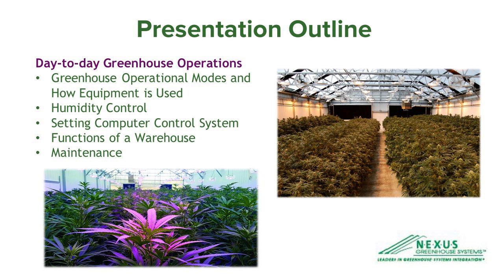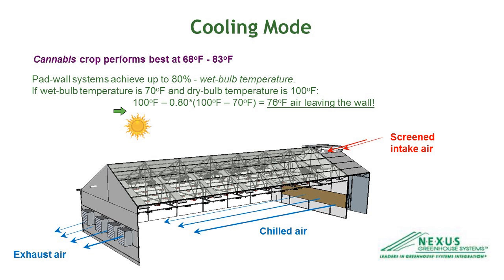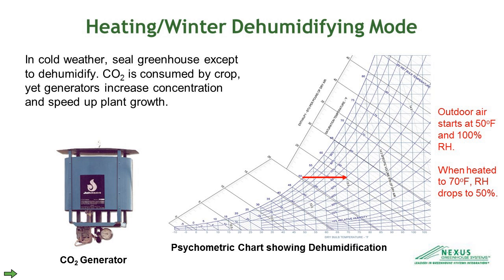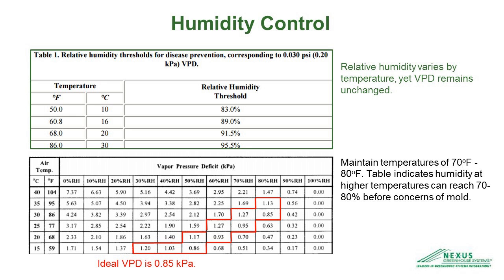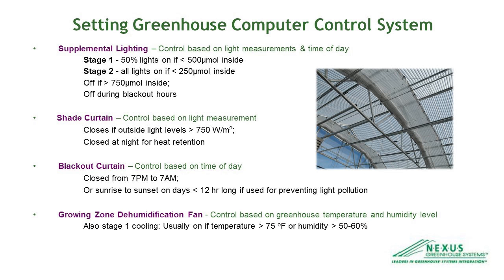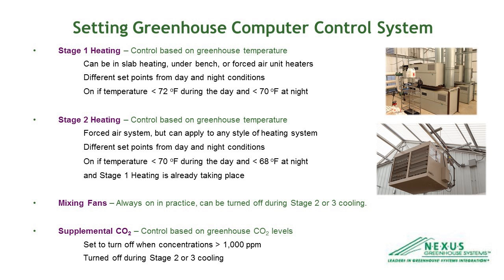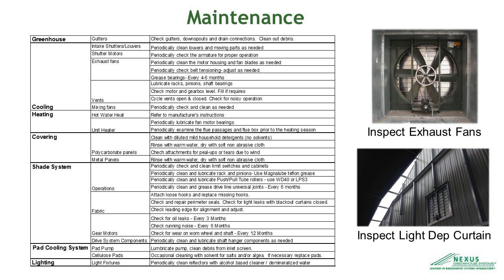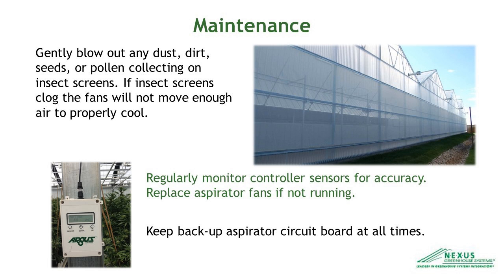Cannabis Greenhouse: Operations Manual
In this Nexus Greenhouse webinar episode we will explore the ways to operate your Cannabis greenhouse for optimal growing conditions.  This webinar explores the subjects of equipment staging, control set-points, humidity control, and maintenance.